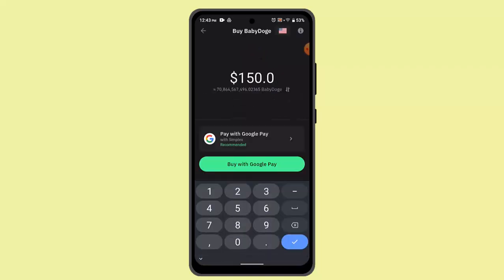How To Sell BABY DOGE Coin On Trust Wallet !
In this video, the presenter walks viewers through the process of selling Baby Dogecoin on Trust Wallet. Trust Wallet is a popular mobile cryptocurrency wallet that allows users to buy, sell, and hold various digital assets. Baby Dogecoin, a meme-based cryptocurrency, is one of the many tokens you can manage using Trust Wallet. Here's how to sell Baby Dogecoin in a few simple steps.

Step-by-Step Guide:
Log into Your Trust Wallet Account
Begin by opening your Trust Wallet app and logging into your account. Once logged in, you’ll be directed to the homepage, where your assets are listed.

Locate Baby Dogecoin in Your Wallet
If you have already added Baby Dogecoin (BABYDOGE) to your wallet, you’ll see it listed on the homepage. However, if you don’t see Baby Dogecoin on the homepage, you will need to manually add it by pressing the "+" icon in the top right corner.

Add Baby Dogecoin (if necessary)
To add Baby Dogecoin, click on the "+" icon in the top right corner, and search for "Baby Dogecoin" in the search bar. Once you locate it, toggle the button to add the token to your wallet.

Select the Sell Option
Once Baby Dogecoin is added and visible on your Trust Wallet homepage, tap on the token to enter its detailed view. Unfortunately, Trust Wallet doesn’t have a direct "Sell" button, so to sell Baby Dogecoin, you will need to swap it for another cryptocurrency, like Binance Coin (BNB), which can later be sold for fiat currency on a supported exchange.

Swap Baby Dogecoin for BNB or another Cryptocurrency
In the detailed view of Baby Dogecoin, press the Swap button. From there, choose Baby Dogecoin as the token to swap from, and BNB (or another supported cryptocurrency) as the token to swap into. Enter the amount of Baby Dogecoin you wish to swap and complete the transaction.

Withdraw to an Exchange for Fiat
After swapping Baby Dogecoin for BNB, you will need to send the BNB to an exchange like Binance, where you can sell it for fiat currency (e.g., USD or EUR). To do this, go to the Withdraw option in your Trust Wallet, enter the recipient’s address (your Binance wallet address), and send the BNB. Once received on Binance, you can convert it to fiat and withdraw to your bank account.

This is the process for selling Baby Dogecoin via Trust Wallet, as Trust Wallet doesn’t directly support selling tokens for fiat. You’ll need to go through the steps of swapping tokens and transferring them to a supported exchange for final conversion.

Key Points to Remember:
Log in to Trust Wallet and locate Baby Dogecoin in your assets list.
Swap Baby Dogecoin for BNB or another token that can be sold on an exchange.
Transfer BNB to an exchange like Binance to convert to fiat currency.
Following these steps will help you sell Baby Dogecoin and cash out through a supported exchange.

Timestamps:
0:00 Introduction
0:06 Logging into Trust Wallet
0:19 Adding Baby Dogecoin to Your Wallet
0:32 Swapping Baby Dogecoin for BNB
0:58 Transferring BNB to an Exchange for Fiat
1:02 Conclusion